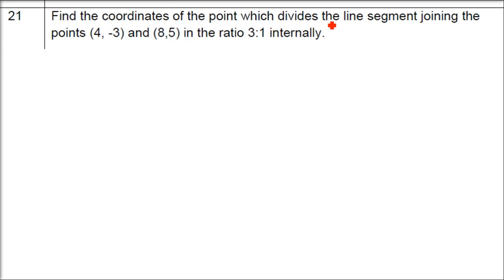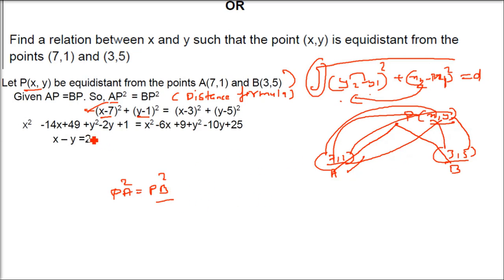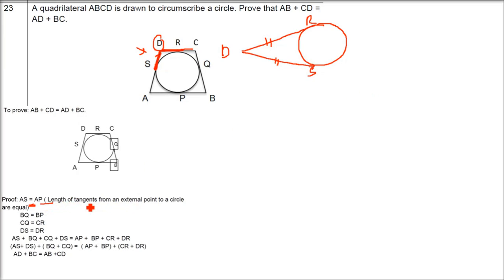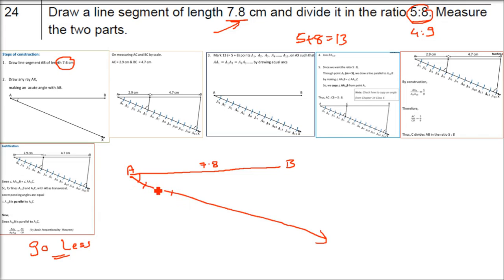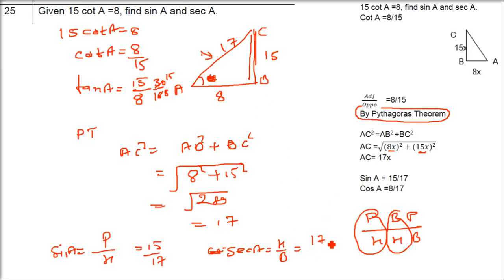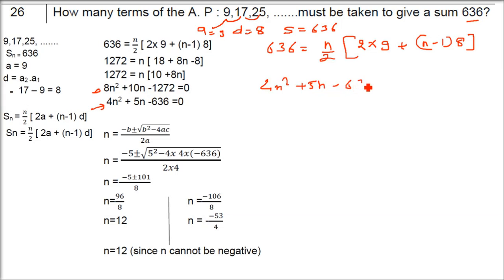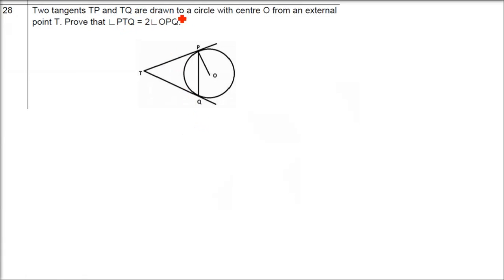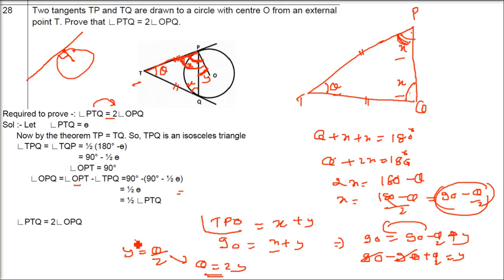CLASS 10 MATHS CBSE BOARD EXAM SAMPLE PAPER 2021 and MARKING SCHEME BASIC Solved 3